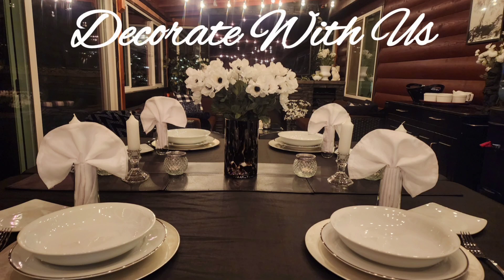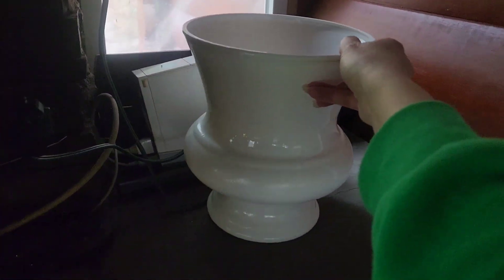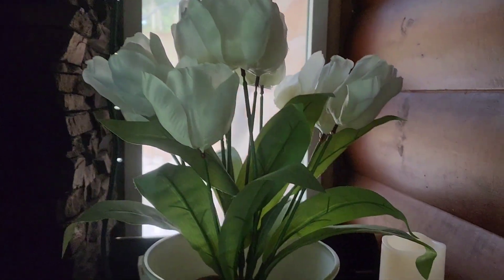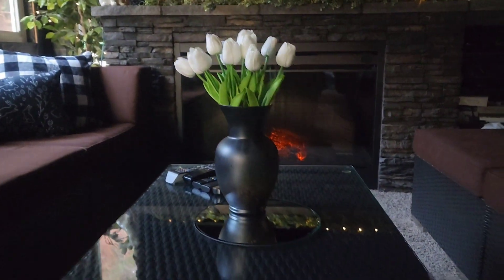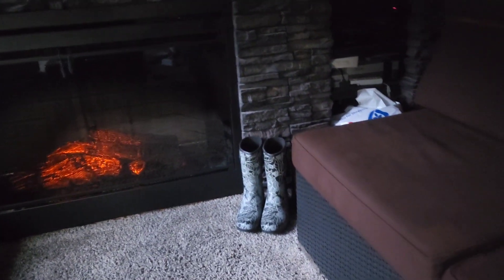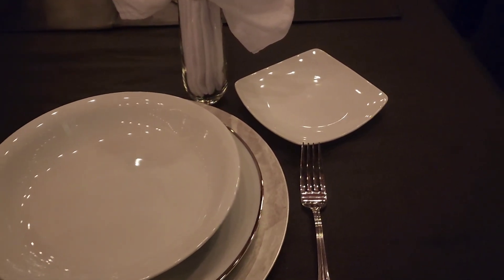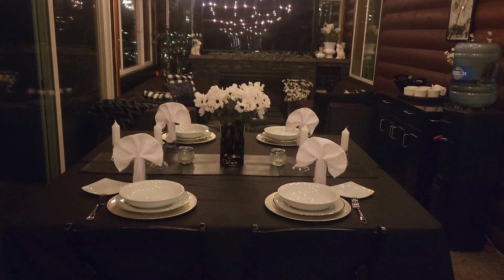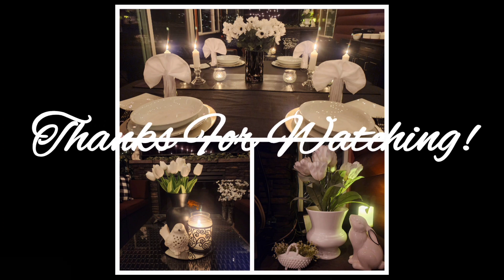Spring Back Porch Decorate With Me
Real Feel Tulips

Battery Operated Candle